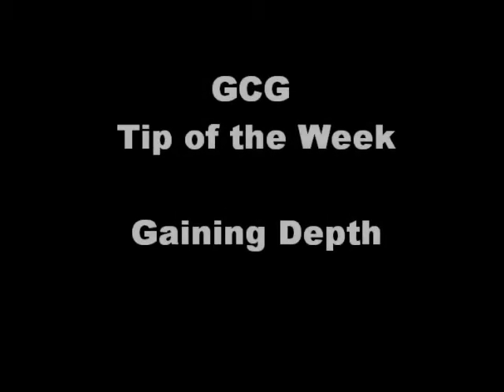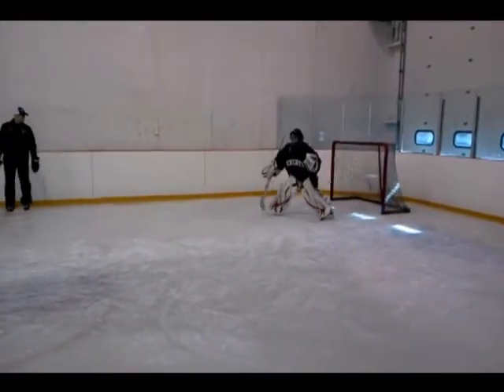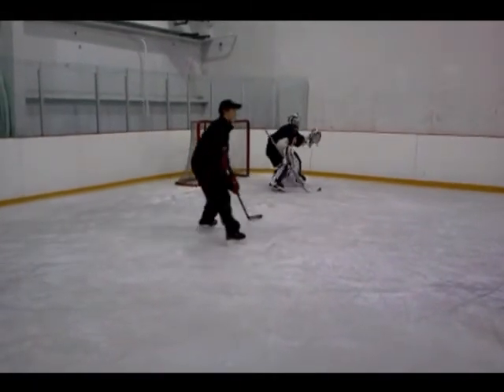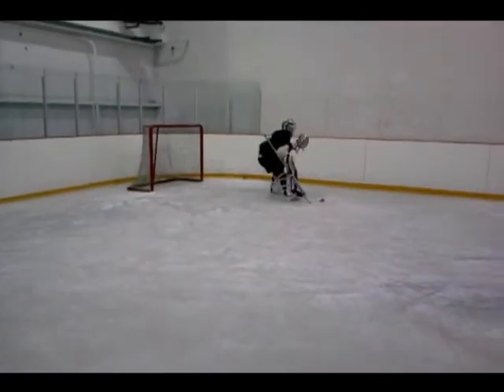TOW Gaining Depth.wmv